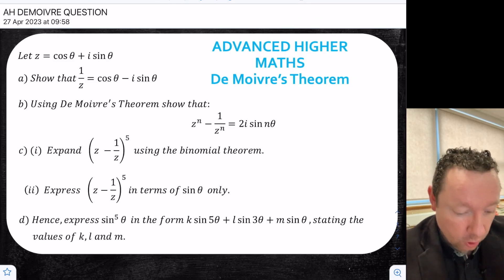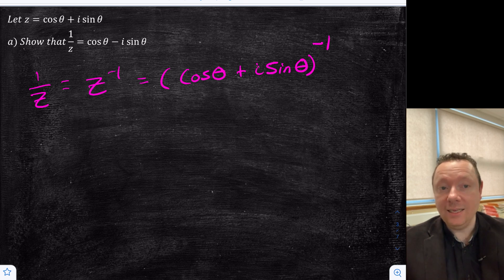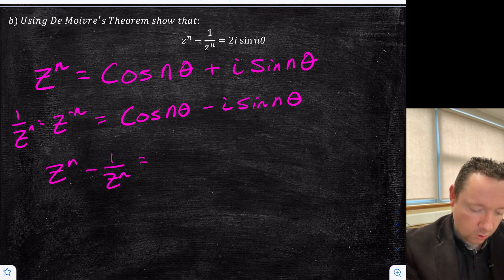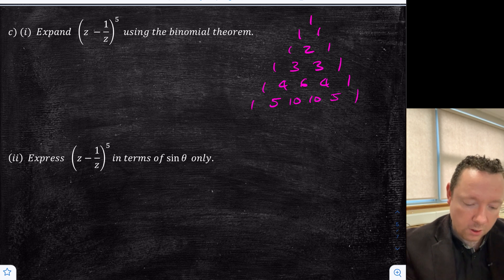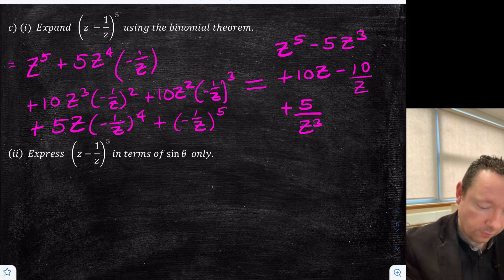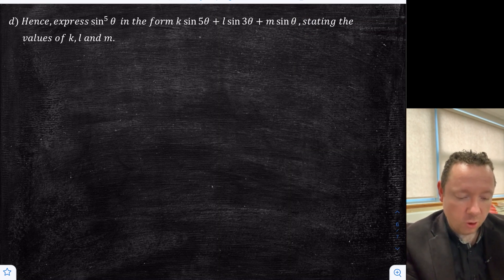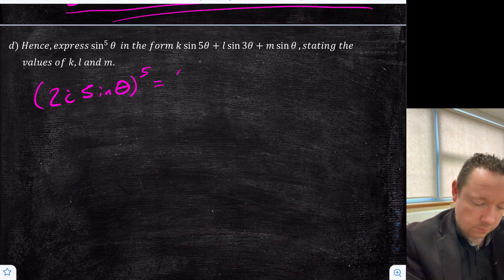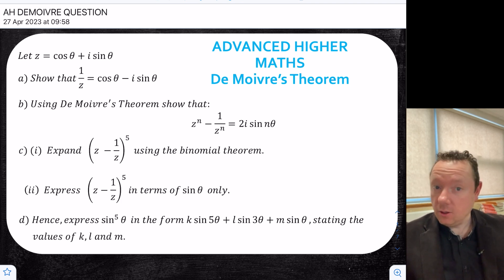SUPER HARD De Moivre's Theorem Advanced Higher Maths Question!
This super hard De Moivre's Theorem Advanced Higher Maths Question was sent through by a subscriber. It appeared in the students Advanced Higher Maths Prelim. Give it a go and see if you can get the full solution!